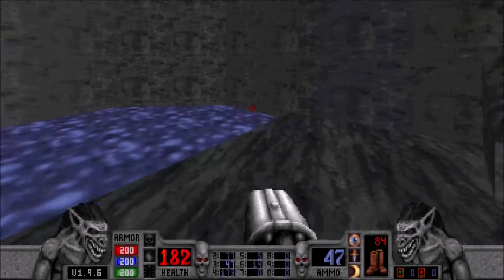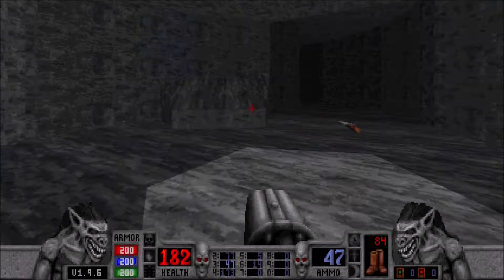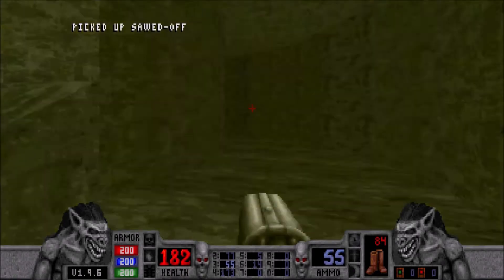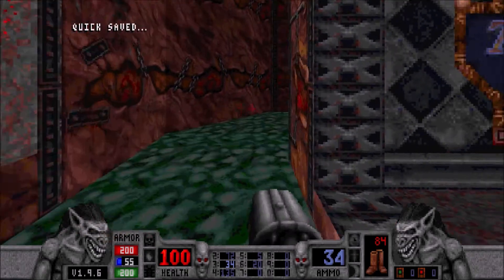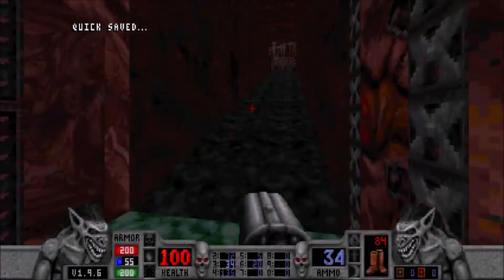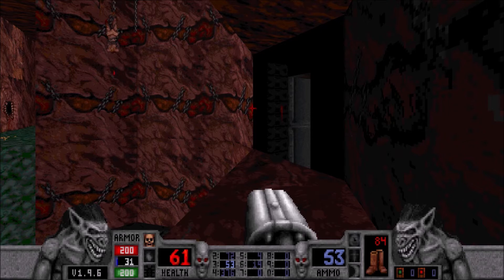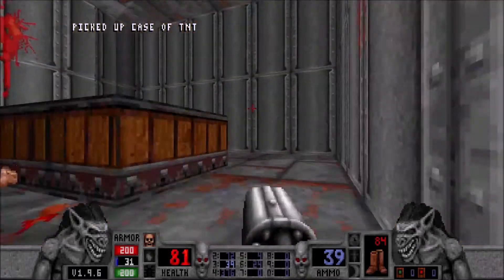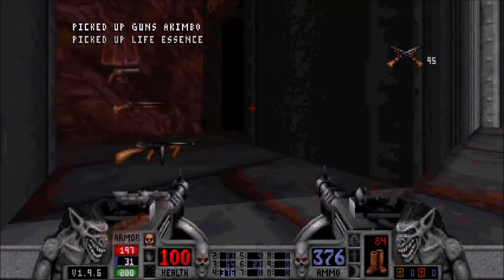Let's Play Blood: Fresh Supply #8- Fun Times In The Fun House.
The secret level of episode 1: Because if you didn't know how fast a butt-load of cultists could kill you already, you'll know now!